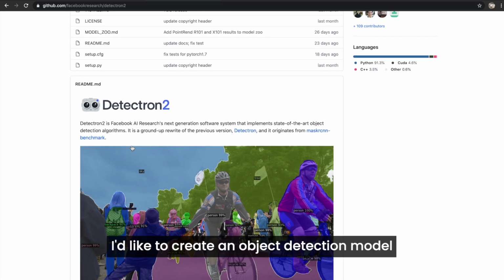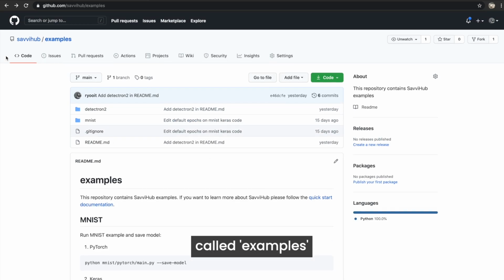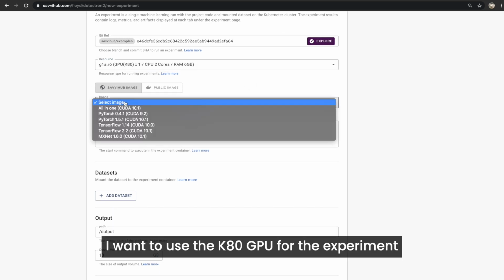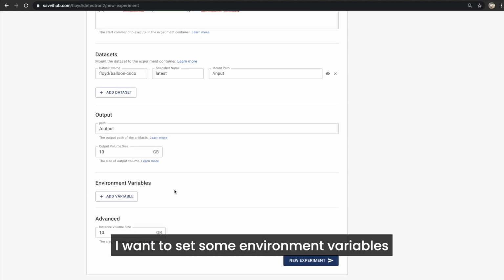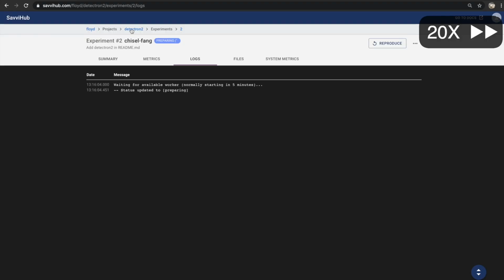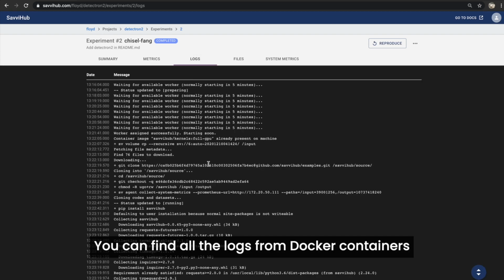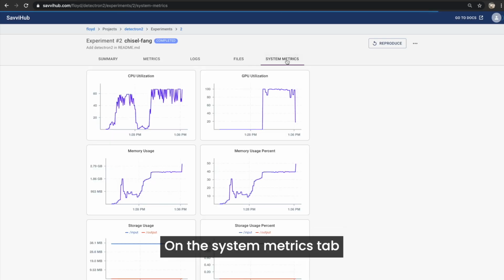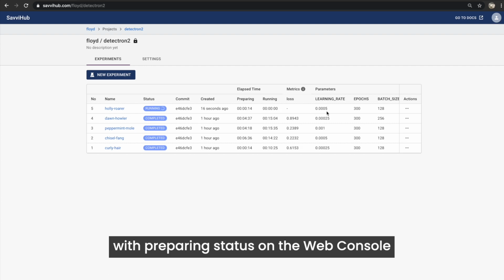[ENG] Vessl Demo: Object Detection Using Detectron2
Vessl is an end-to-end MLOps platform that allows machine learning teams to build, train, and deploy models in scale as a team. We want ML practitioners to focus on developing advanced models while we take care of the complex and repetitive process of setting up pipelines and infrastructures.

📌Contents
00:00 - Intro
00:24 - Detectron2
00:42 - Create a project
01:11 - Create an experiment
02:40 - Experiment results
04:15 - Outro